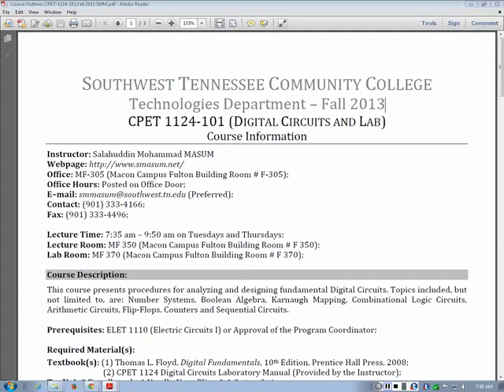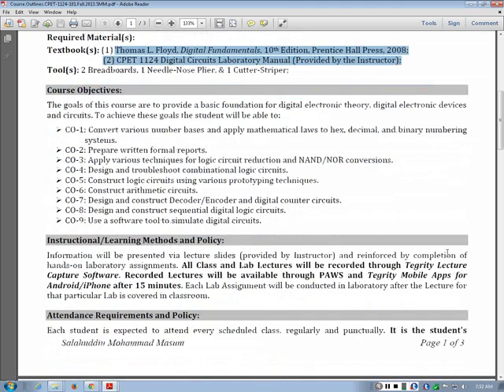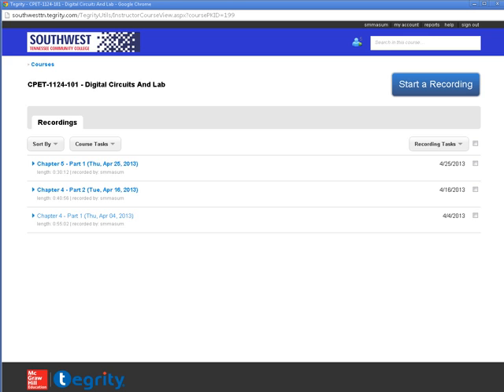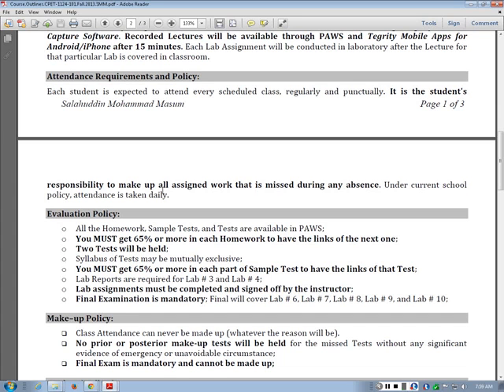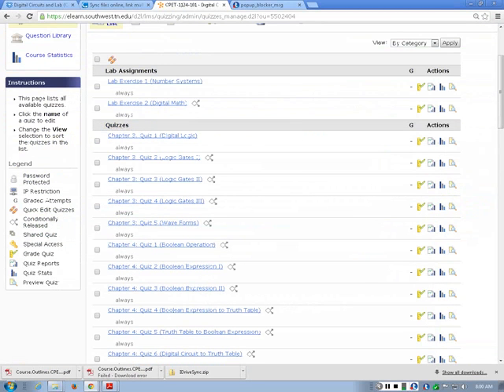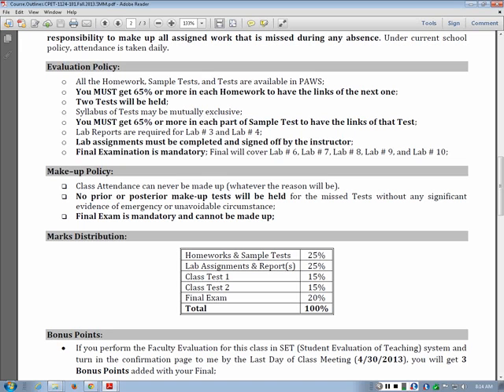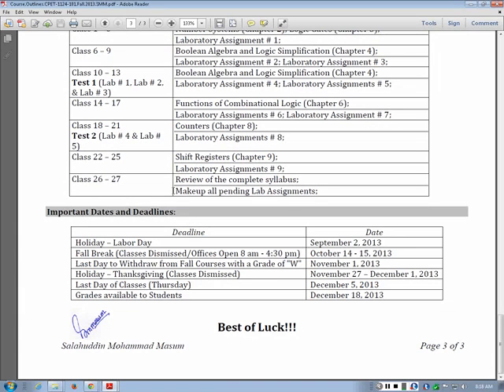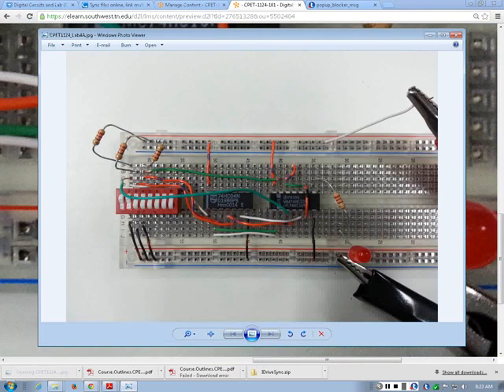CPET 1124: Course Intro + Number Systems (Tue, Aug 27, 2013)